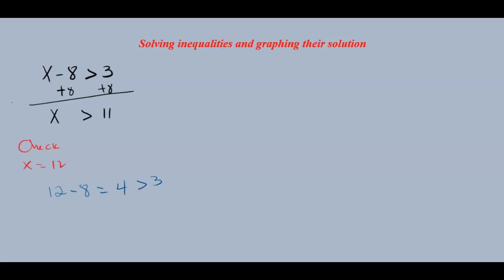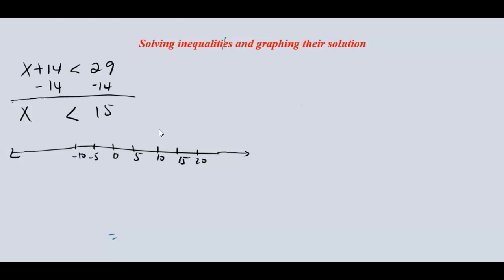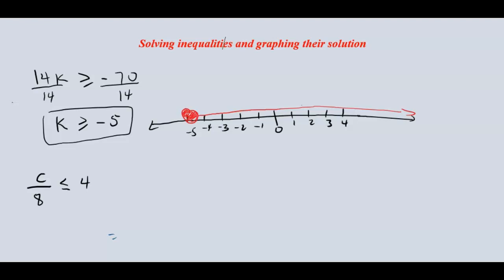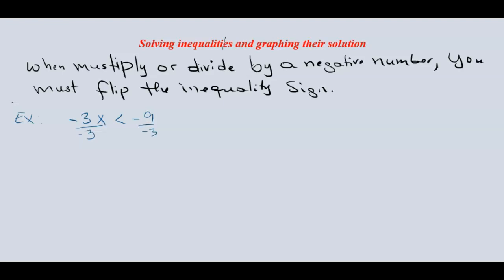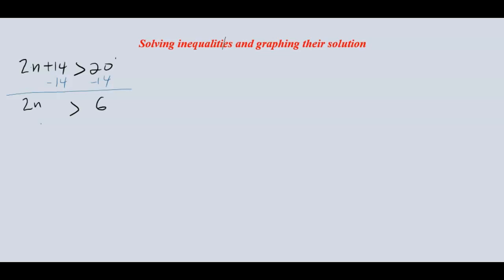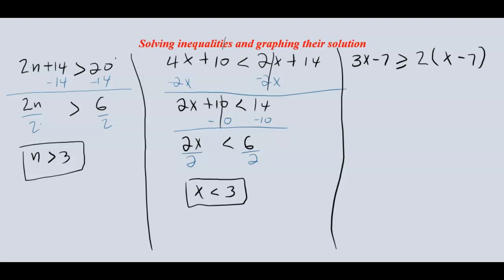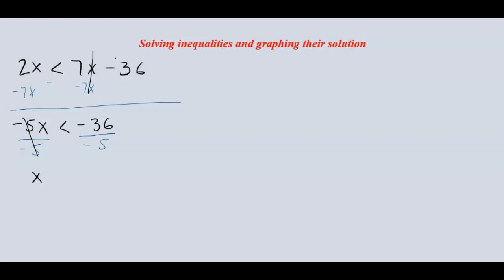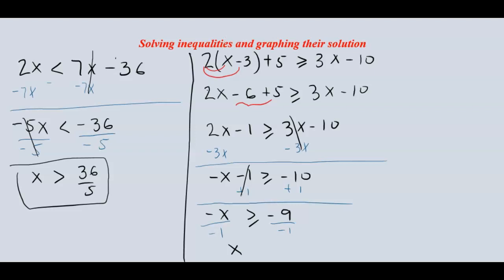solving inequalities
solving inequalities, multiply or divide by a negative number.